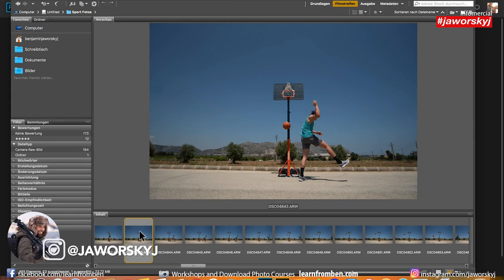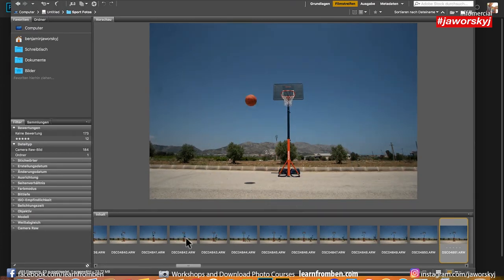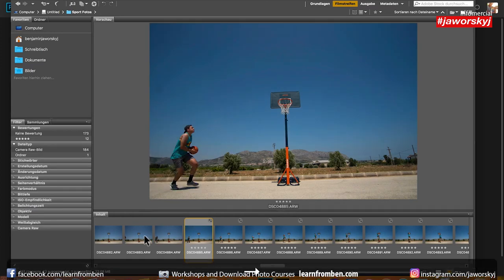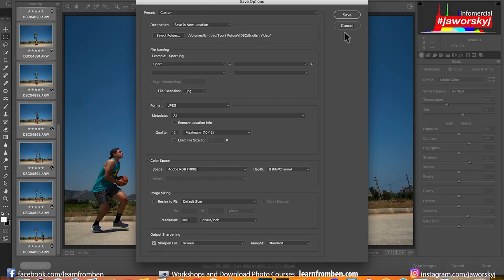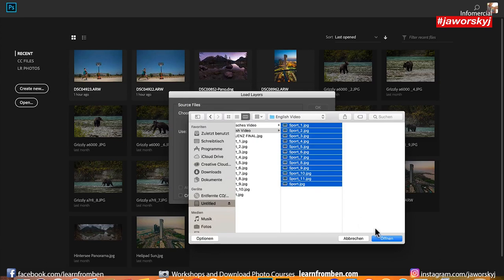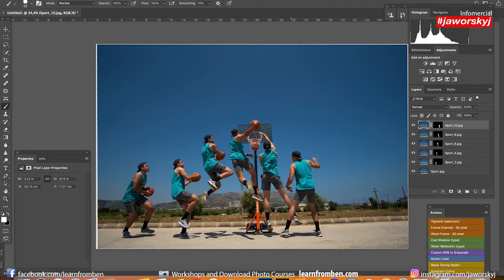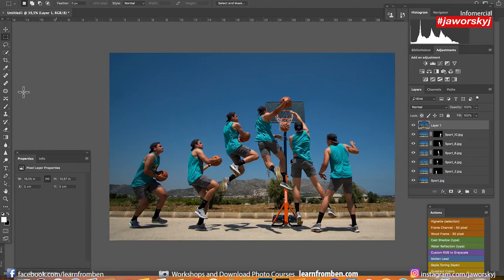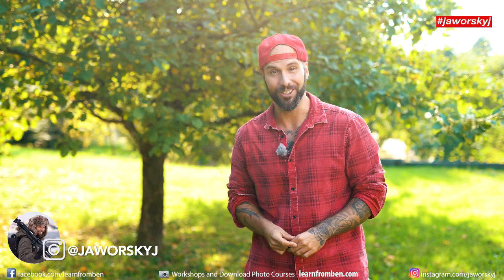PHOTOSHOP TUTORIAL 🖥Sports Photography Action Sequence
In this free youtube video Adventure Photographer Benjamin Jaworskyj explains how to edit an action sequence in sports photography with Adobe Photoshop

Camera and Edit: Timothy Edwards

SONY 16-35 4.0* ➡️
SONY 64 GB SD CARD* ➡️

Links to Filmmaking Gear I use ⤵️

Sony a7SII*
Neewer Shoulder Rig*
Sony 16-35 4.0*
Sigma 50mm 1.4*
Samyang 85 1,4*
Haida Variable ND Filter*
Pilotfly H2 Gimbal*
Sennheißer AVX*
Sony a6000*
Samyang 12mm 2.0*
Sony Microphone*
Step Up Rings for Filter Diameter*